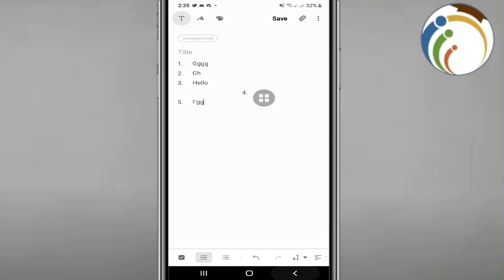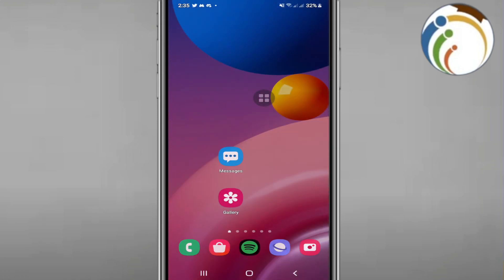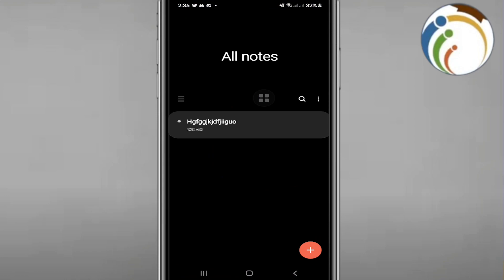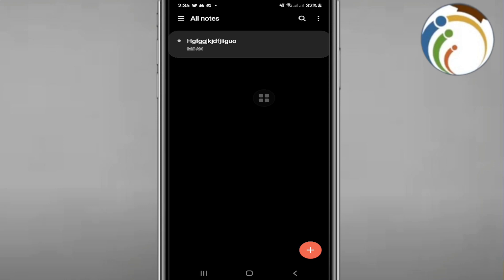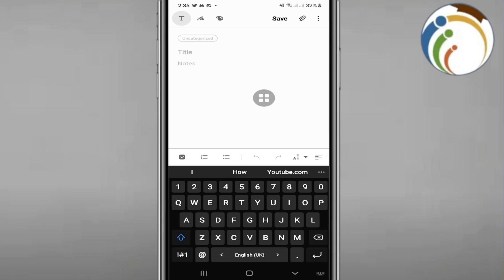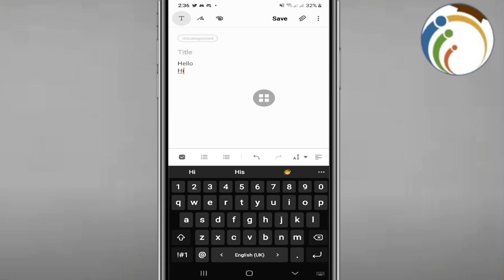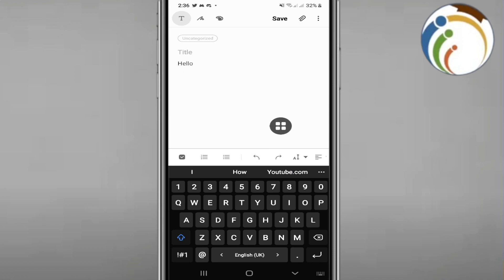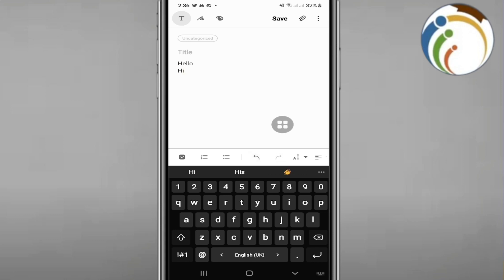How to Undo and Redo on Samsung Notes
In this informative YouTube video, we will guide you through the process of undoing and redoing actions on Samsung Notes. Whether you accidentally deleted something or want to revert back to a previous version, understanding how to undo and redo can be incredibly useful. We will demonstrate step-by-step instructions on how to access these features on your Samsung device, ensuring you can easily correct any mistakes or make changes without any hassle.